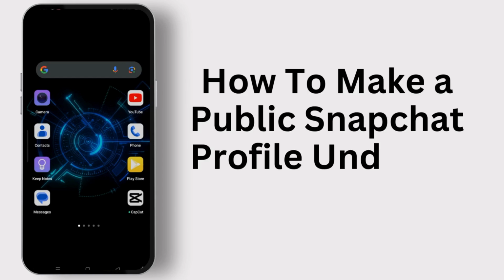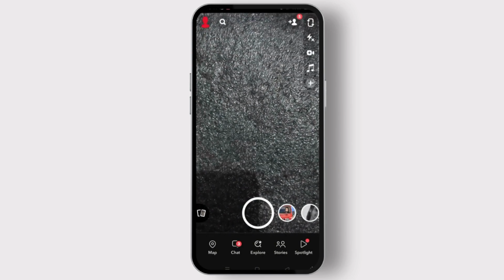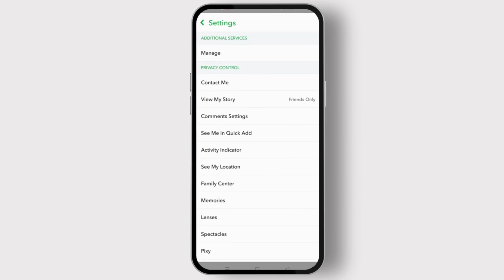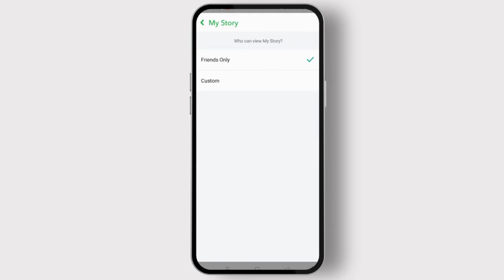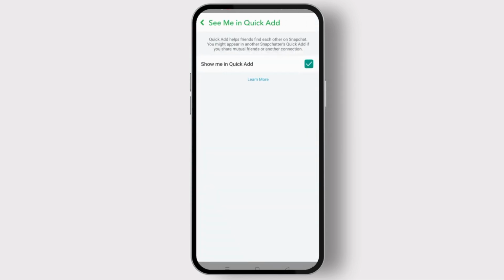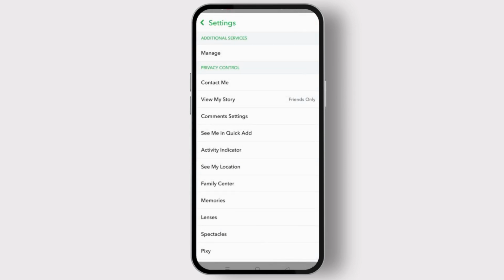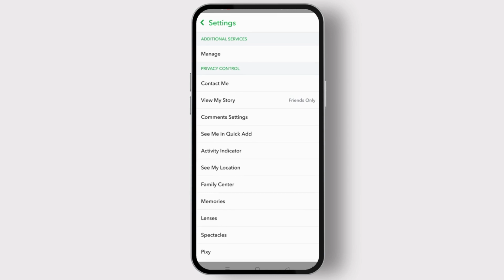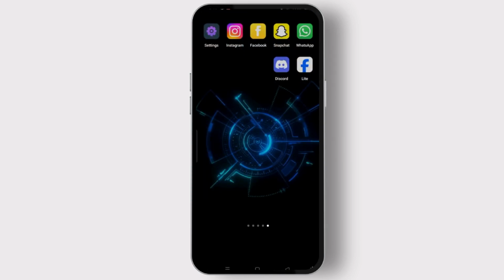How To Make a Public Snapchat Profile Under 18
In this video, you'll discover the step-by-step process to make your Snapchat profile public while being under 18. We'll guide you through the entire process, ensuring you understand each step clearly.

Timestamps:
0:00 Introduction
0:30 Step 1: Accessing Snapchat Settings
1:00 Step 2: Adjusting Privacy Settings
1:30 Step 3: Making Your Profile Public